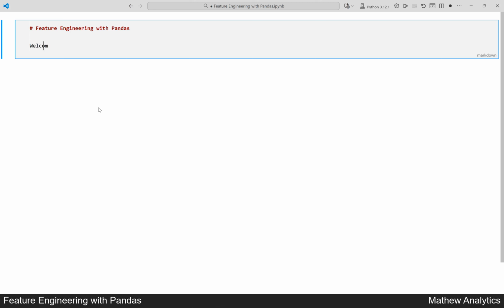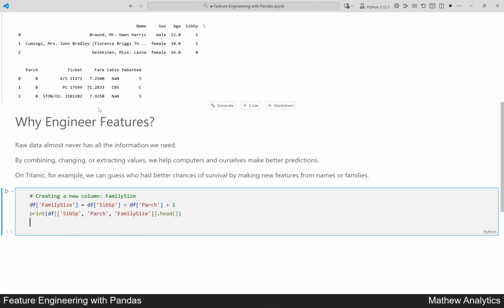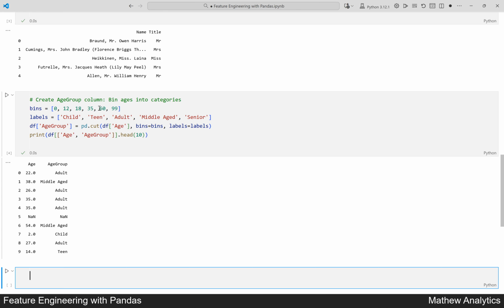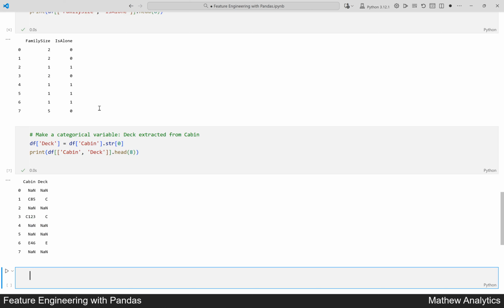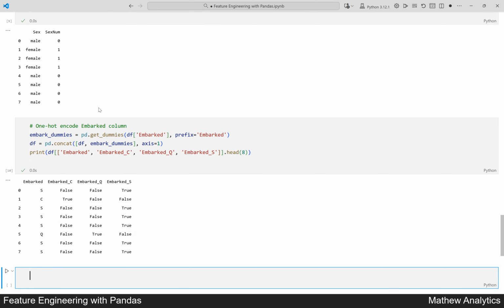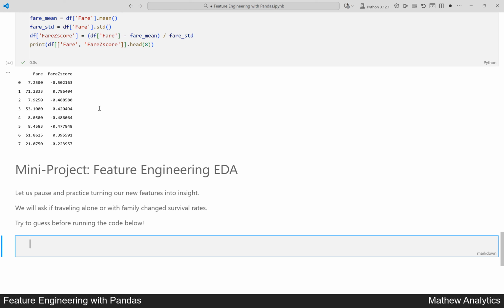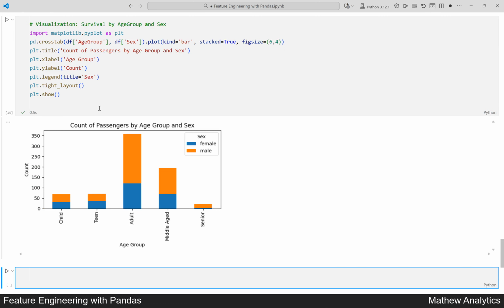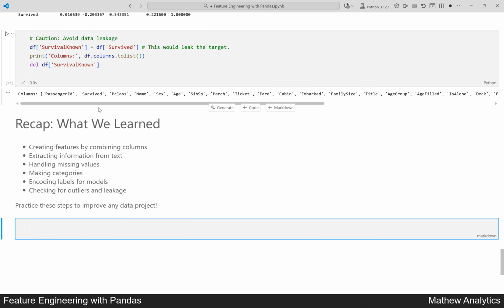Feature Engineering Techniques Using Pandas for Effective Data Preparation in Python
Learn how to perform feature engineering with pandas using the Titanic dataset. This tutorial covers practical techniques for creating new variables, handling missing data, extracting information from text, and encoding categories for machine learning. Step-by-step examples show how to transform raw data into meaningful features that improve model performance and insights.

Follow along as we demonstrate how to combine columns, create binary flags, group numeric values, and visualize results. By the end, you will understand how to enrich your data for analysis and avoid common pitfalls like data leakage. Perfect for anyone looking to strengthen their data science and machine learning skills with pandas.

00:00 Introduction to feature engineering with pandas
00:26 Setting up the data and environment
01:16 Exploring the Titanic dataset
02:02 Why feature engineering matters
02:32 Creating a family size feature
03:39 Extracting titles from names
04:44 Binning age into categories
05:56 Handling missing values with imputation
06:59 Creating binary features (is alone)
08:03 Extracting deck information from cabin
08:56 Calculating fare per person
09:53 Encoding categorical variables as numbers
10:46 One hot encoding categorical features
11:56 Creating interaction features
12:58 Detecting outliers with z-score
14:10 Mini project: analyzing engineered features
15:30 Grouping and comparing survival rates
16:21 Visualizing engineered features
17:41 Checking feature correlations
18:44 Avoiding data leakage in feature creation
19:49 Recap and next steps
20:25 Practice and further learning